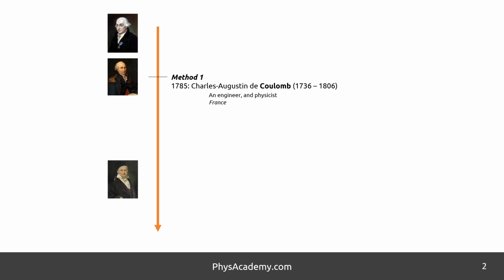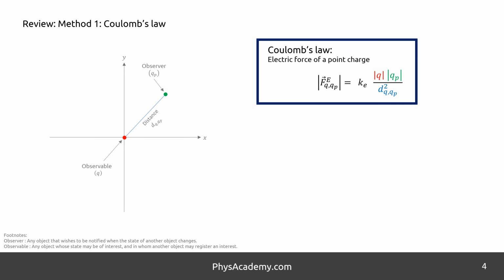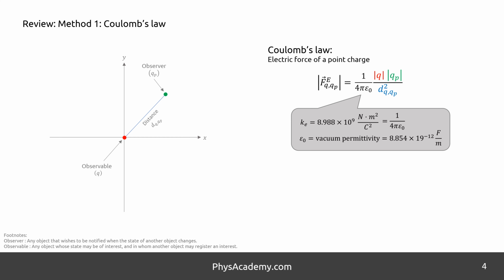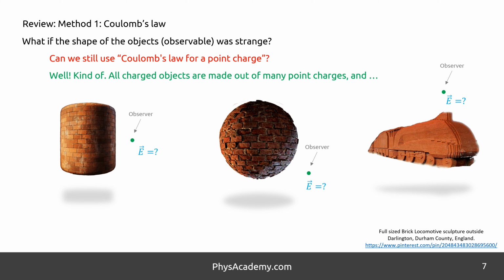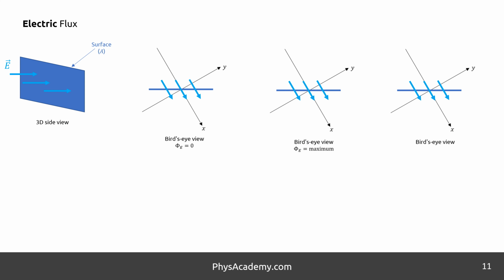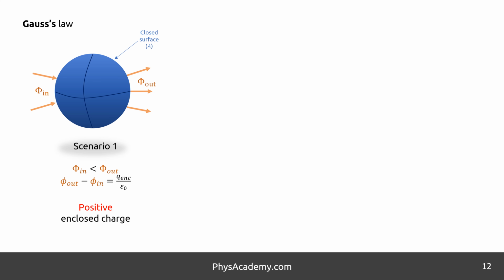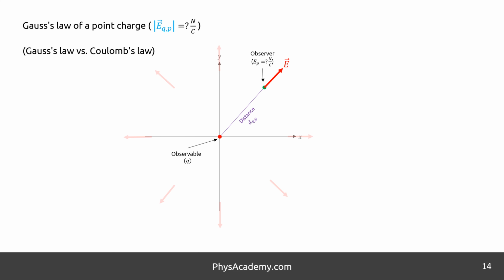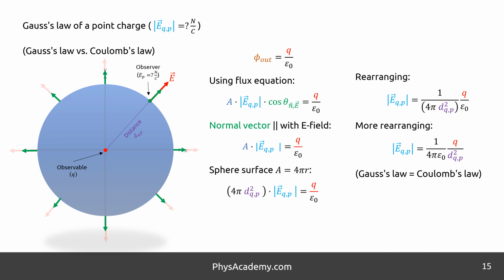Electric Flux and Gauss’ Law – Explained (Algebra-based Physics)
In this video:
1. Short review of Coulomb's law
2. General conceptual understanding of Gauss’s law
3. How to drive the electric field of a point charge using Gauss’s law

Part 1: Method 1: Coulomb's law – Review
Electric force due to a point charge
Electric field due to a point charge
Electric field due to multiple point charges

Part 2: Method 2:Gauss’s Law – Explained
Flux through a surface
Electric flux
Gauss’s law
Gauss’s law of a point charge

Part 3: Method 1 vs. Method 2 – Coulomb’s vs. Gauss’s law
Using Gauss’s law to find electric field of a point charge